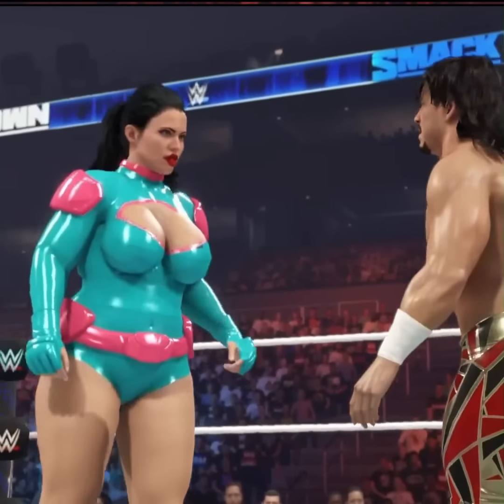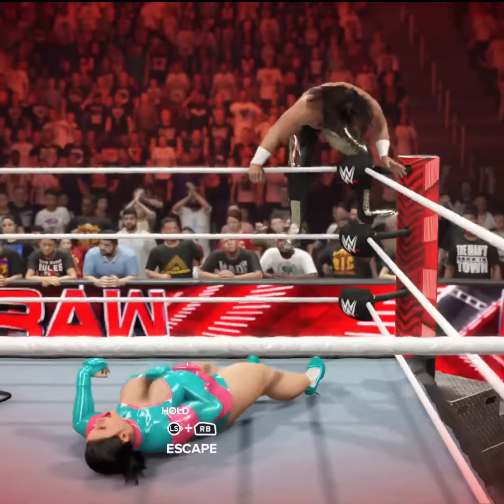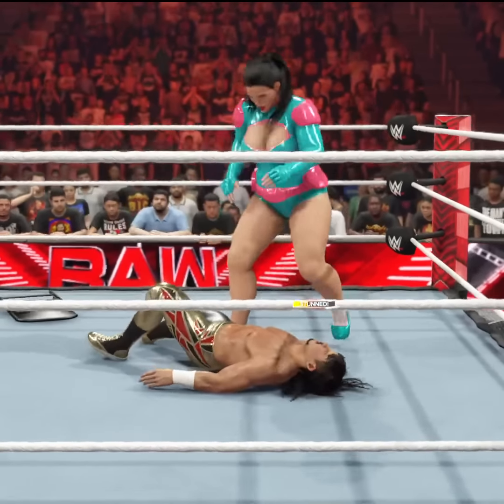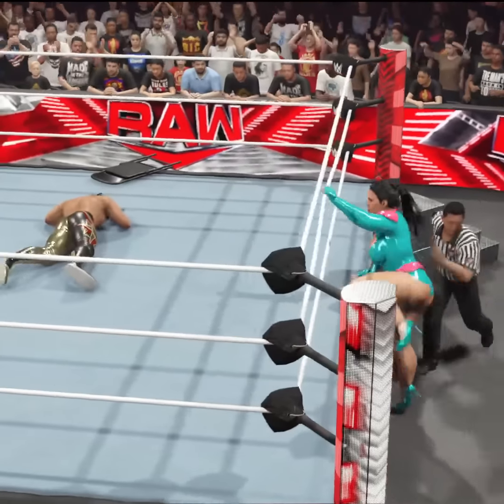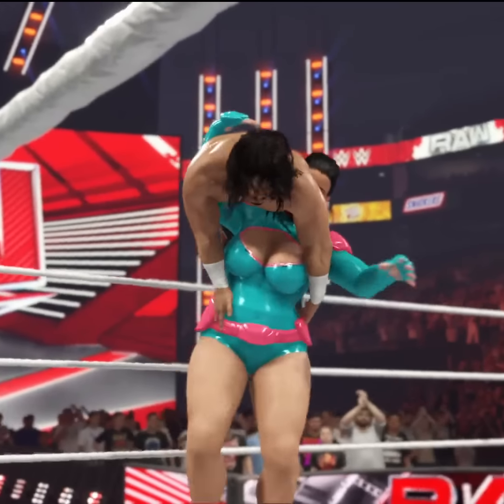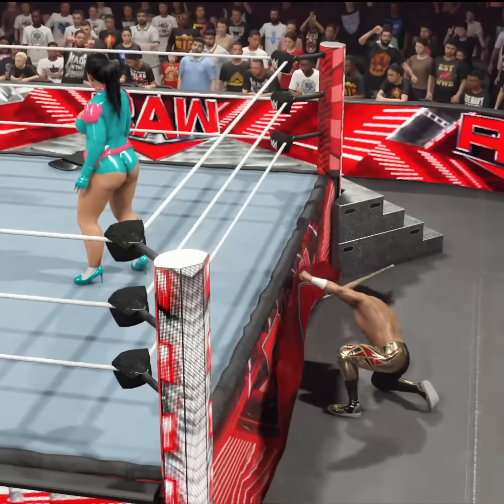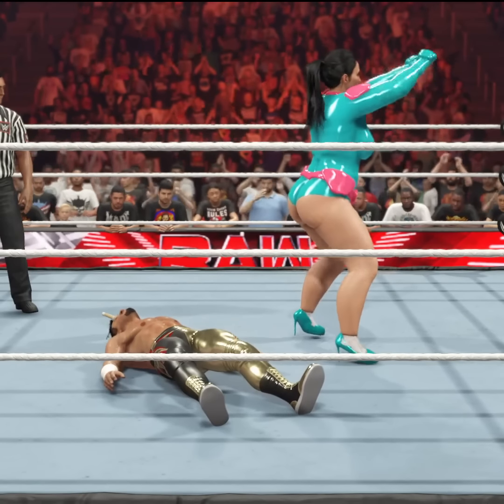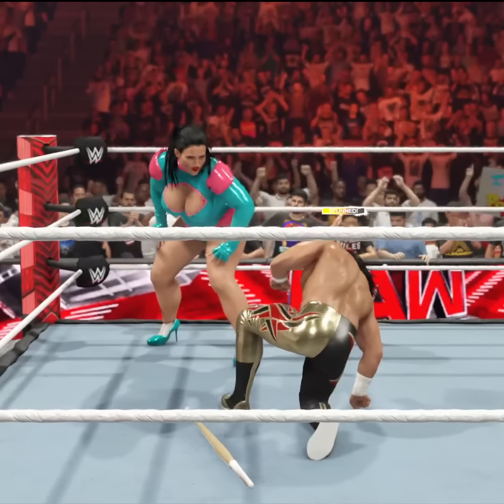Eddie Guerrero Vs Nikki Bella | 90's Eddie Guerrero Come Back | WWE Night Fight Part 5